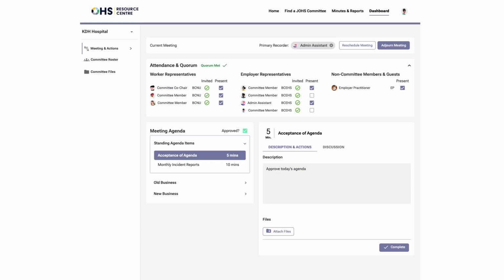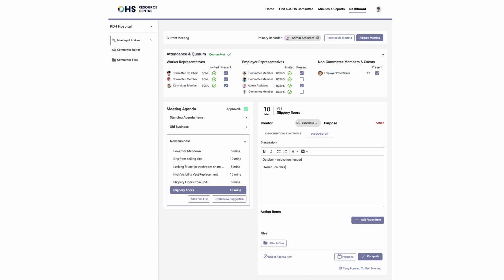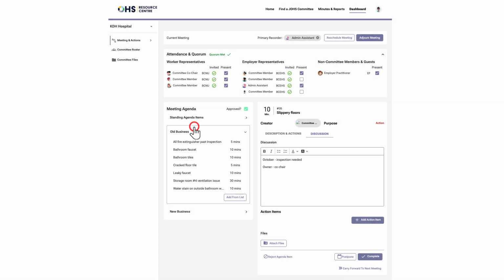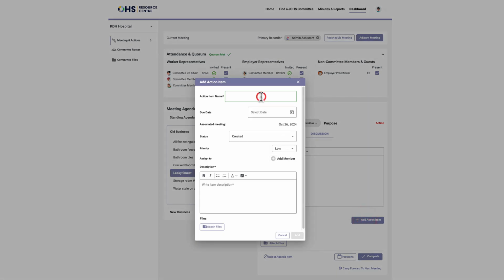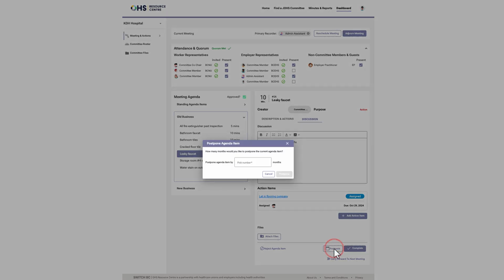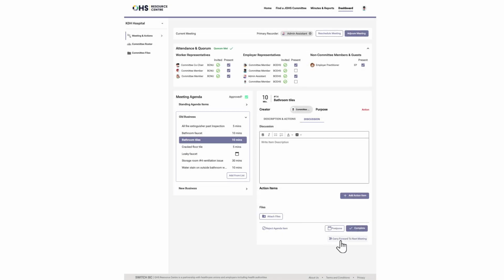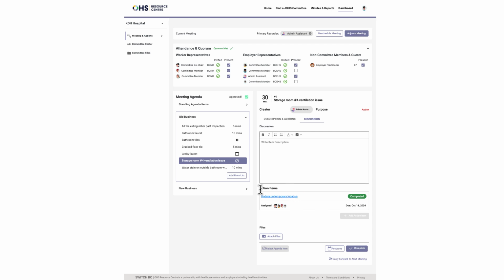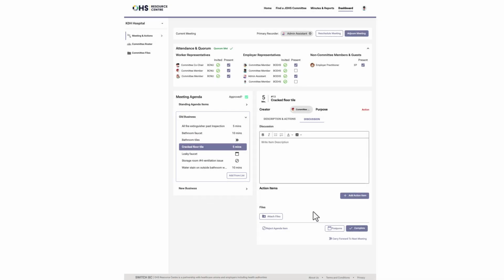4.6 Reviewing and changing status of agenda items